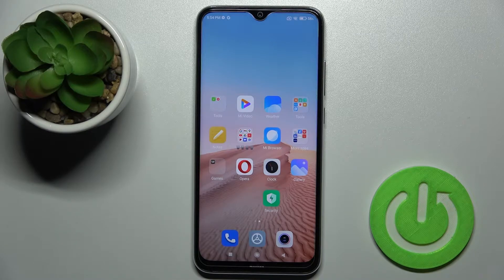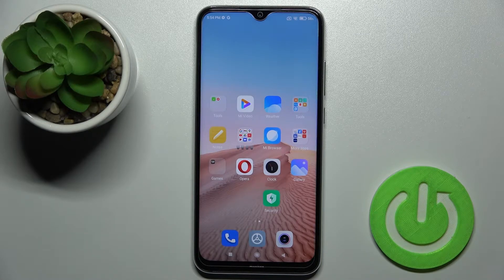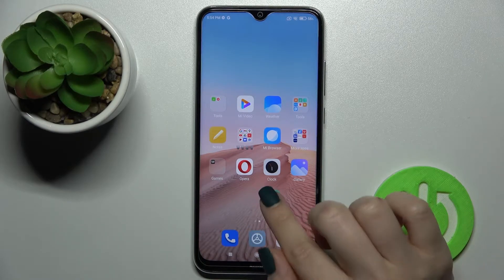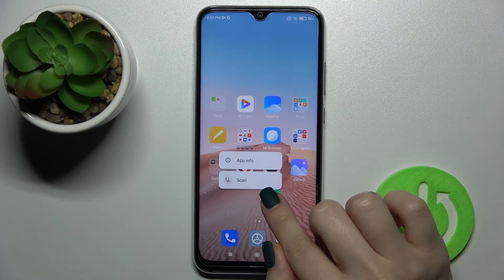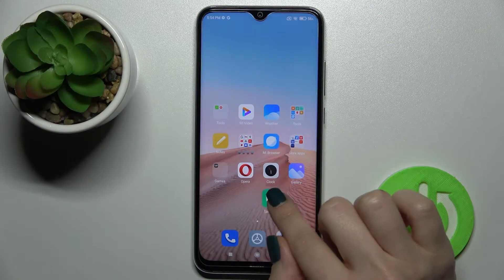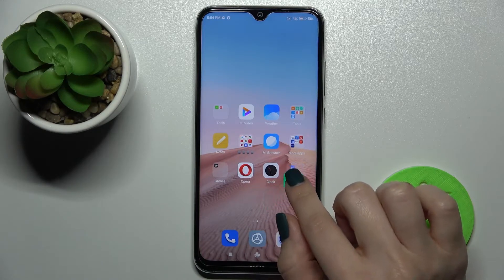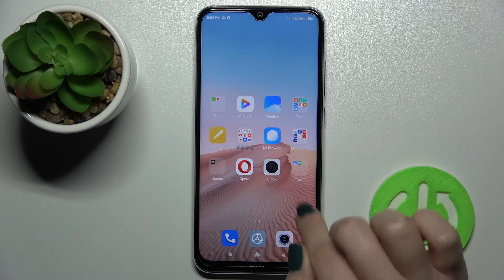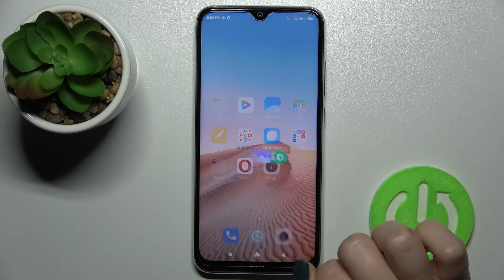How to Create Home Screen App Folders on XIAOMI Redmi Note 8 2021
Learn more information about the XIAOMI Redmi Note 8:
Today we are going to talk about home screen app folders on your XIAOMI Redmi Note 8 smartphone; how you can manage them, merge apps into folders, rename app folders, remove apps from folders, and some more! Therefore, if you would like to learn more about home screen folders on XIAOMI Redmi Note 8 device, we are humbly inviting you to view this video. Please enjoy!

How to merge the app into folders on XIAOMI Redmi Note 8? How to add an app to a folder on XIAOMI Redmi Note 8? How to remove the app from a folder on XIAOMI Redmi Note 8? How to rename home screen app folders on XIAOMI Redmi Note 8? How to manage home screen app folders on XIAOMI Redmi Note 8? How to configure app folders on XIAOMI Redmi Note 8?